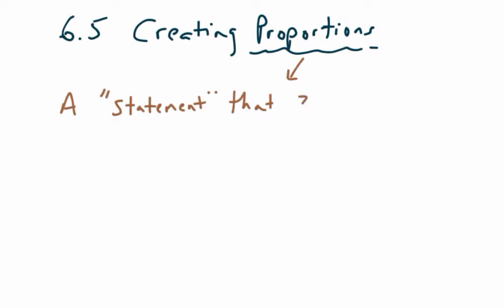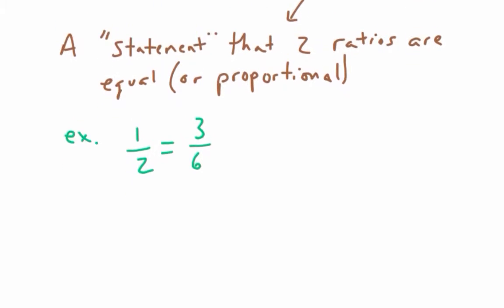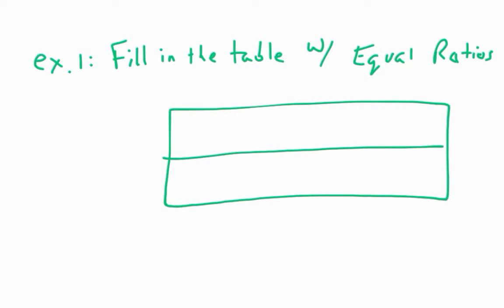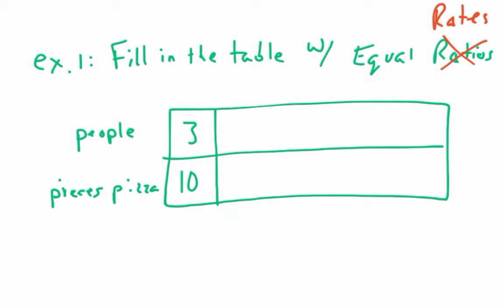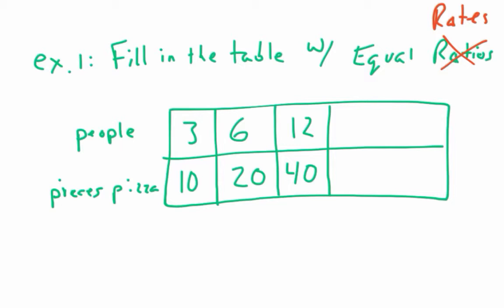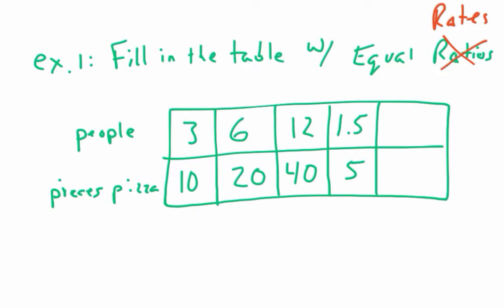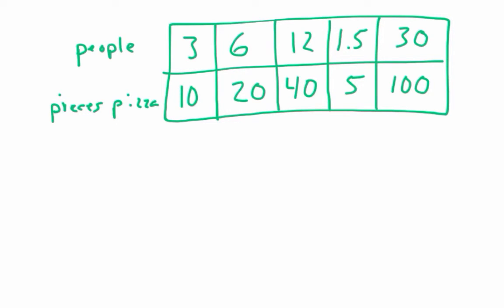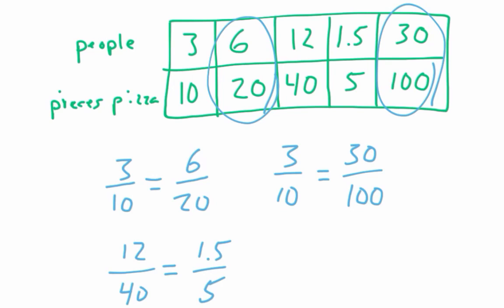Math 7: 6.5 Creating Proportions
Two equal ratios can make a "proportion" if you write them as one equals the other.  How to do this is shown in this video.